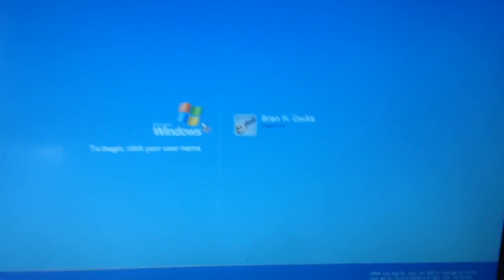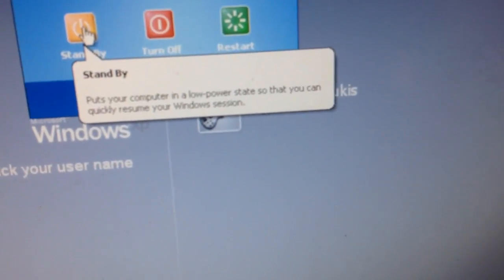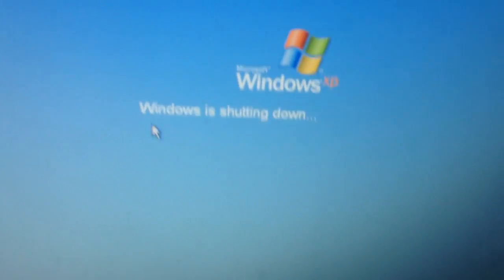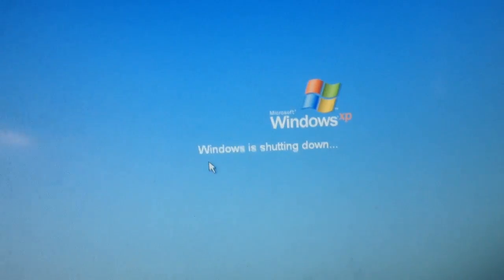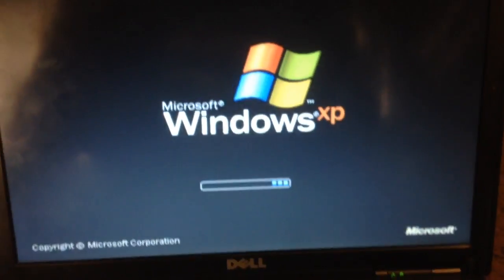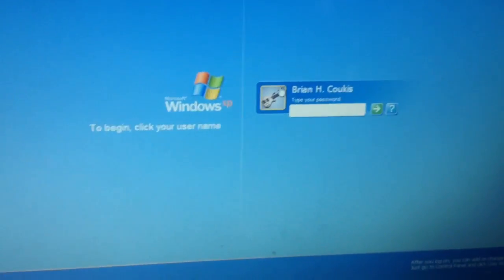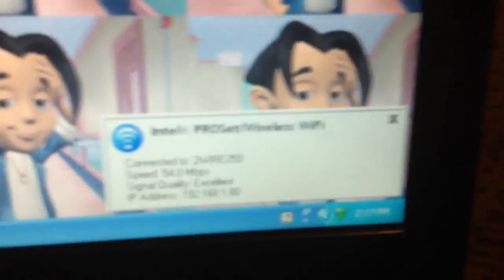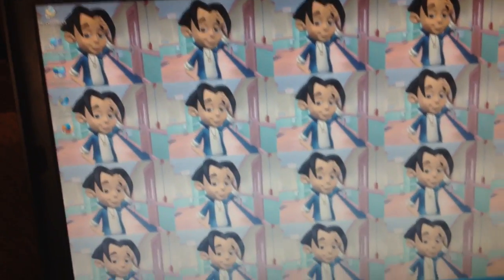Windows XP Shutdown Cycle Success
The shutdown cycle had no problems this time!